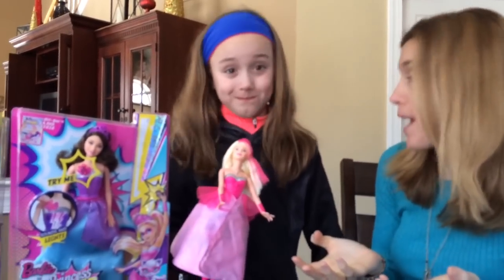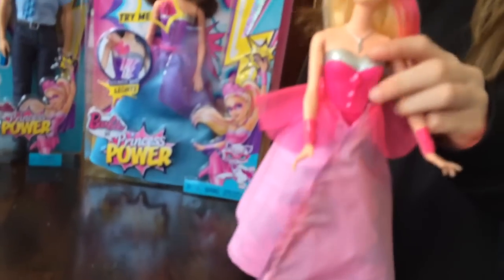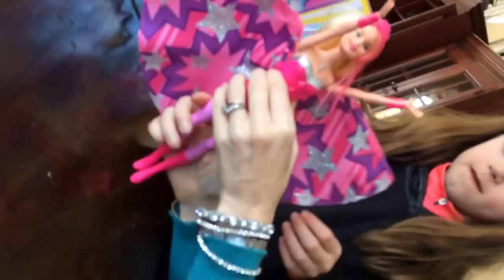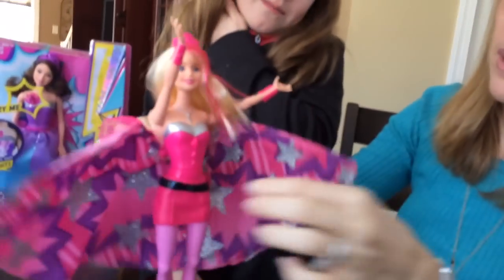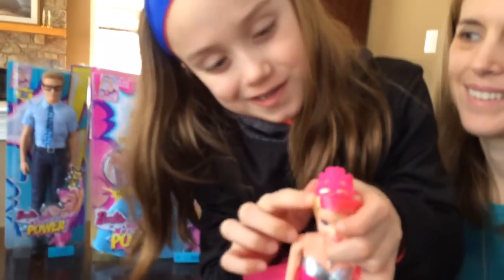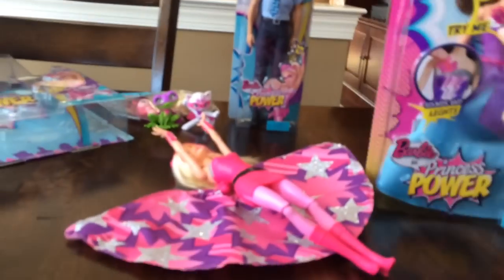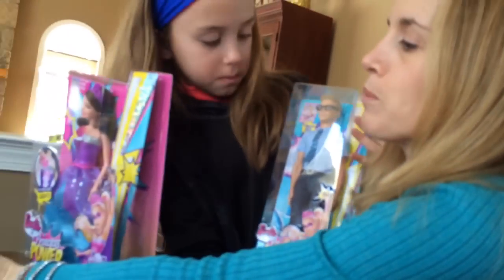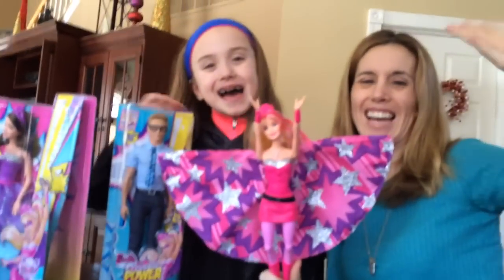Barbie Princess Power Super Hero Doll Demo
Brand new review and demo of Barbie in Princess Power toys. Take a peek D how to help Princess Kara transform into Super Sparkle as her skirt becomes a cape and goes back again with just a yah of a button and counterclockwise turn of her waist.